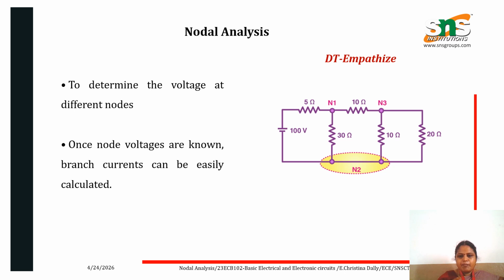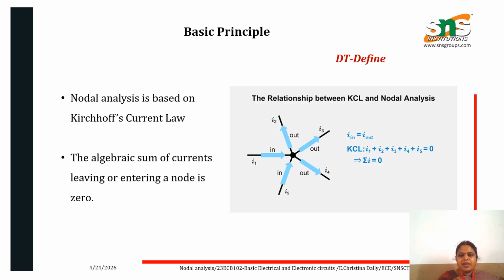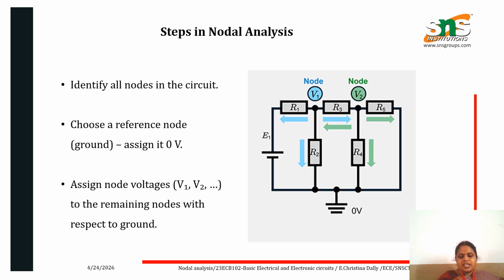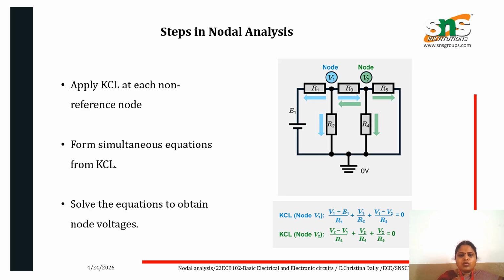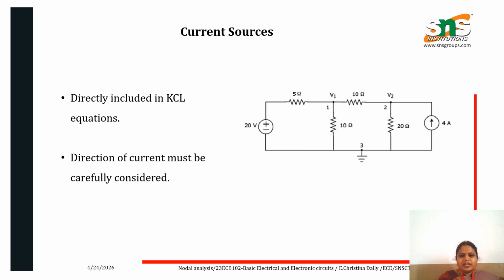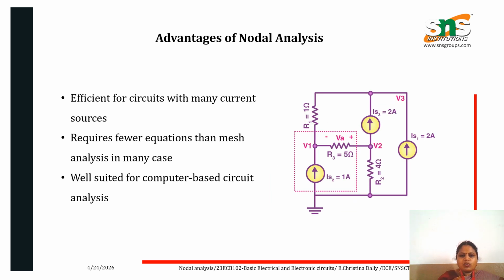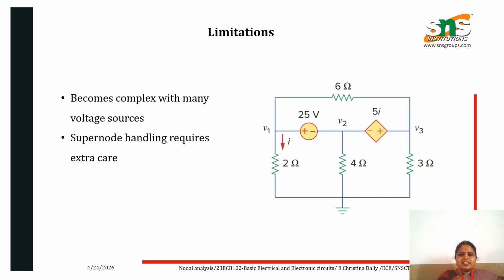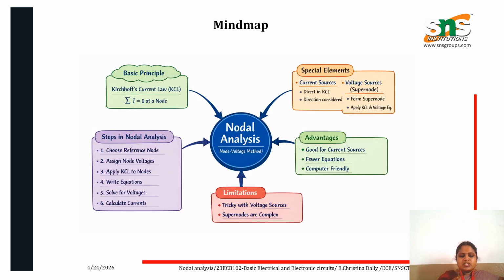Nodal Analysis| Basics Electrical and Electronics Engg l SNS Institutions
Nodal analysis is a type of circuit analysis in electrical networks. It analyses the circuit using the node voltages. A node is a point in a circuit where two or more branches or elements of a circuit network meet. The potential difference between nodes is used to find various parameters of the circuit. It applies to both the planar and non-planar networks, unlike mesh analysis. KCL is the main law that is used in the nodal analysis along with it KVL and Ohm's law are also used.